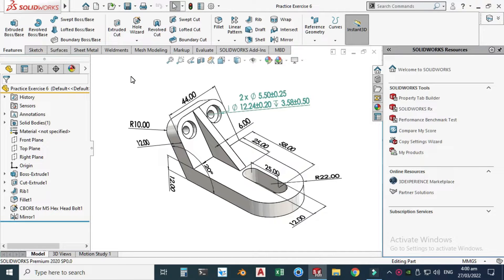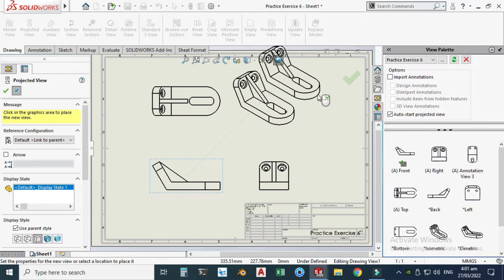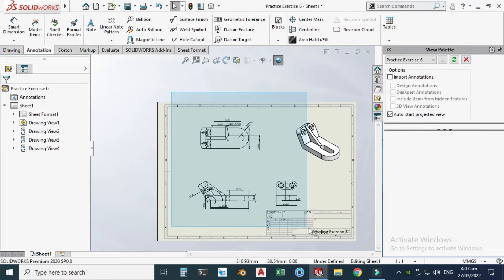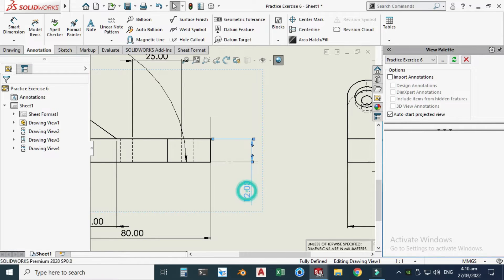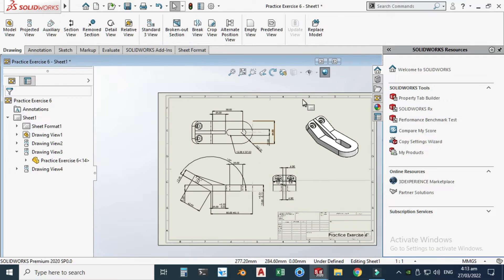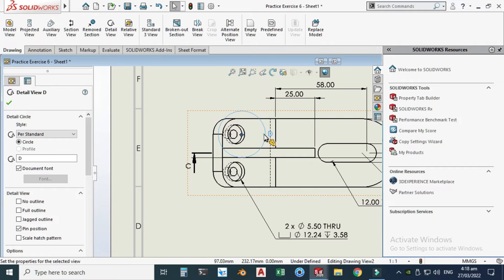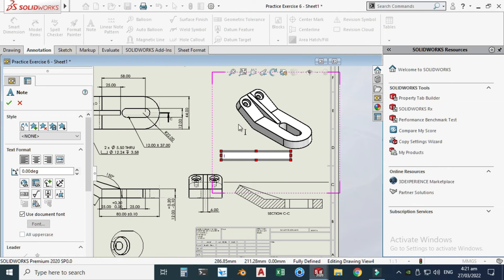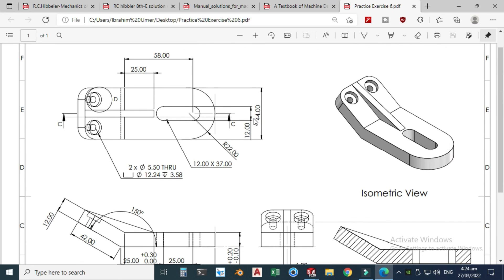SolidWorks 2D Drawings: A Complete Guide | Exporting SolidWorks Drawings to PDF | CADable tutorials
SolidWorks 2D Drawings: A Complete Guide | Exporting SolidWorks Drawings to PDF

Solidworks 2d drawing basics | Solidworks drawing tips and tricks | Solidworks drawing to PDF | CADable

Chapters of the tutorial:

0:00 - Introduction
0:25 - Make drawing from part
0:42 - Drawing sheet sizes
1:06 - View palette (create views)
1:28 - Changing drawing scale
2:07 - Display style or visibility of drawing
2:45 - Dimensioning (auto dimension)
3:48 - Dimensioning (model items)
4:52 - Manual dimensioning
5:15 - Applying tolerances
6:33 - Power of parametric modeling (changing dimension will change part)
7:32 - Adjusting dimensions
7:58 - How to use Hole Callout feature
8:21 - Creating section views
8:47 - Break the alignment
9:16 - Creating detail view
9:45 - Increase font size of dimensions
10:27 - Edit sheet format
11:21 - Add note in the drawing
12:18 - Saving file in PDF
13:10 - Conclusion

Kindly Subscribe our Channel for more Videos and Projects in SOLIDWORKS, Keyshot, AutoCAD, Solid Edge, Blender etc. We offer services related to CAD, Product Design, Animations etc. Kindly Like and Share Our Videos.